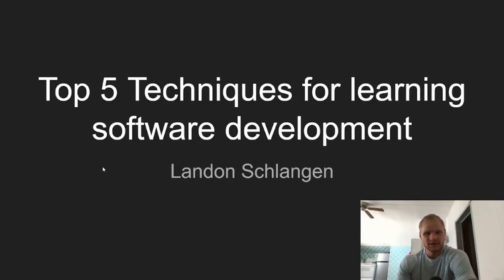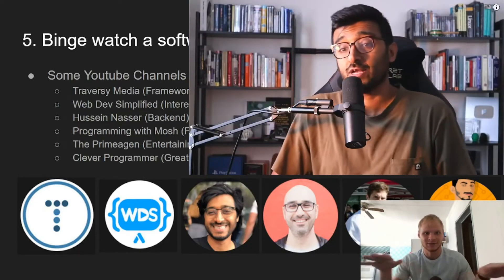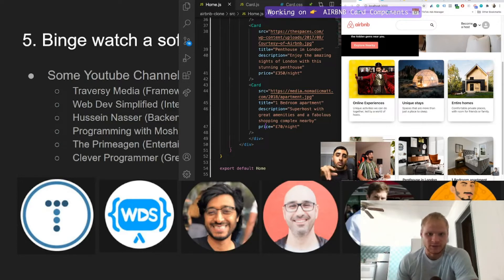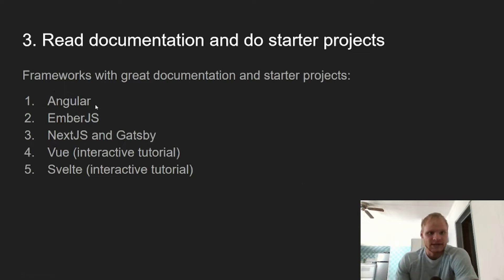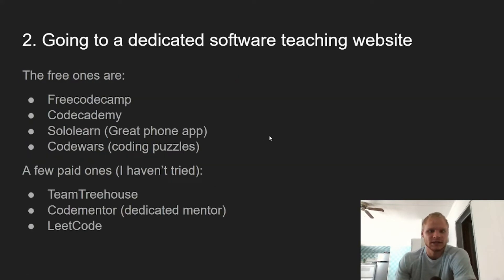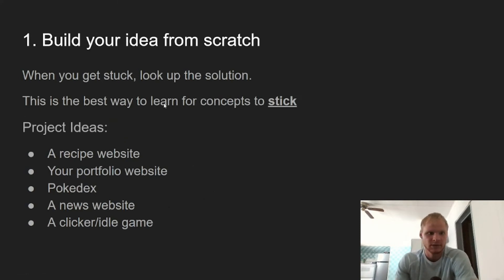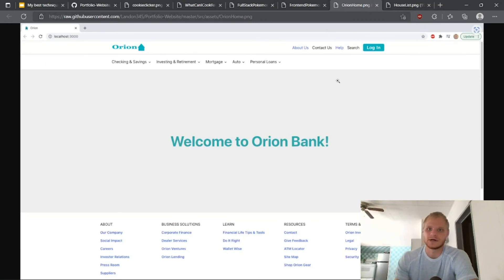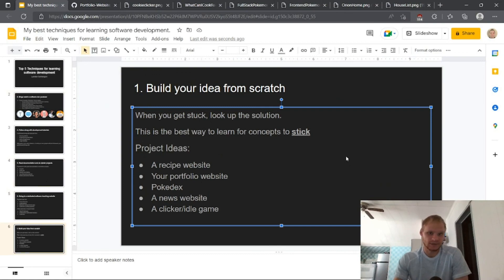Top 5 Software Learning Techniques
Today I share my top 5 techniques for learning software development. I hope these techniques inspire you to learn every which way possible. Some are more fun than others and you should go with the one that is most fun and effective to you.

Timestamps:
00:00 5. Binge watch a software dev youtuber
01:36 4. Follow along with development tutorials
02:06 3. Read documentation and do starter projects
02:58 2. Going to a dedicated software teaching website
03:36 1. Build your idea from scratch